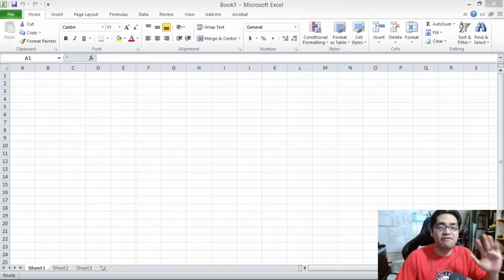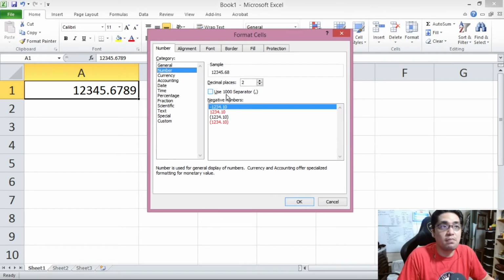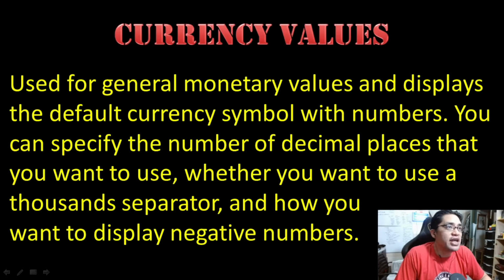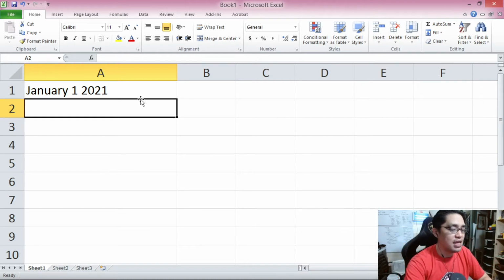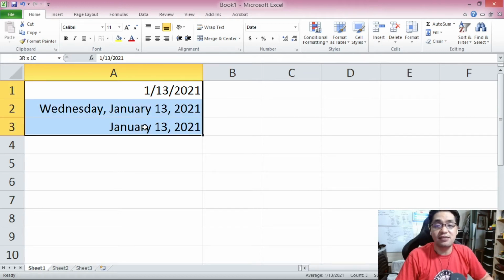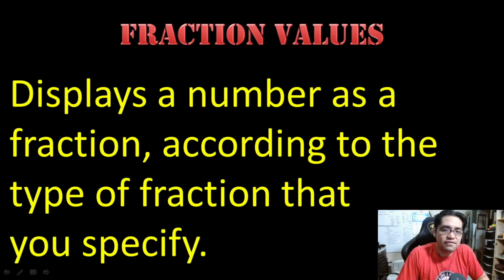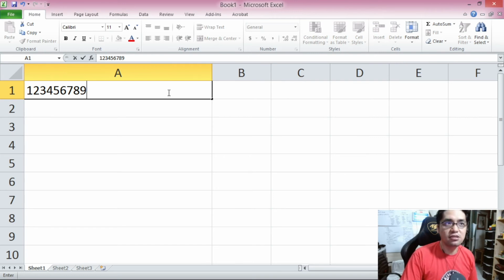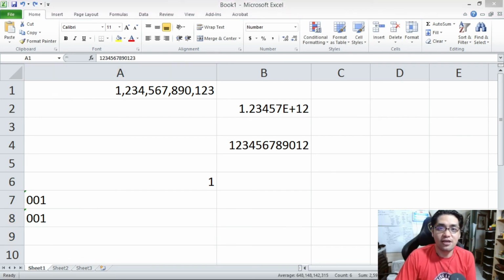TYPES OF VALUES | Excel for Teachers | Carlo Excels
Lesson 3 - Types of Values
Excel for Teachers
Carlo Excels

Objectives of this Episode:
1. Importance of knowing the types of values in Excel
2. How to change a cell’s type of values
3. Types of Values most commonly used by teachers

Lesson Chapters:

00:00 Introduction
00:24 Introduction to Value Types
01:00 Changing Value Types
02:15 General Values
04:16 Number Values
09:23 Currency and Accounting Values
12:38 Data Values
18:53 Time Values
22:44 Fraction Values
26:24 Scientific Notation Values
30:06 Text Data
31:43 Closing